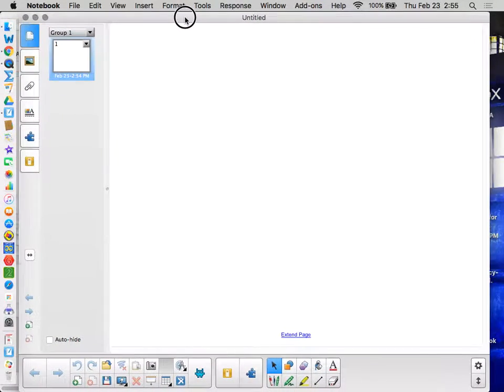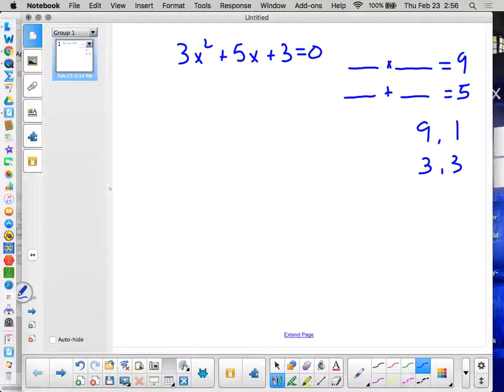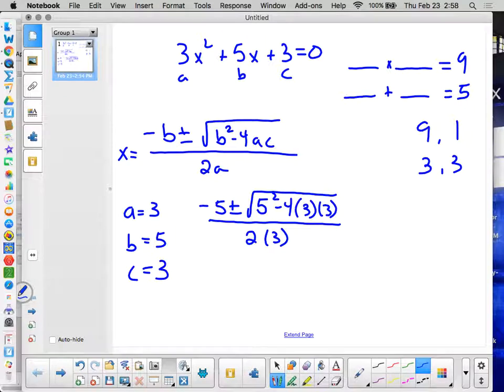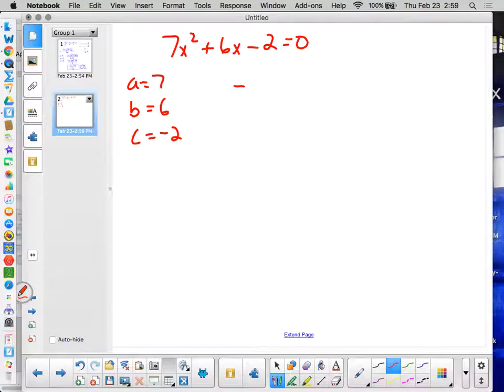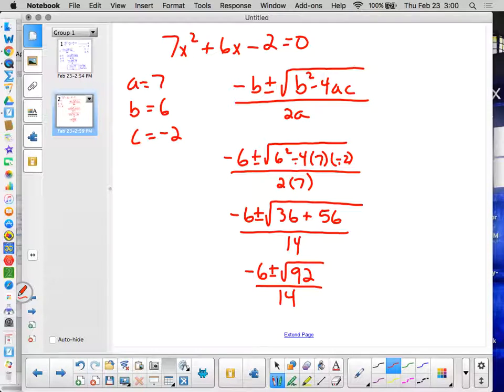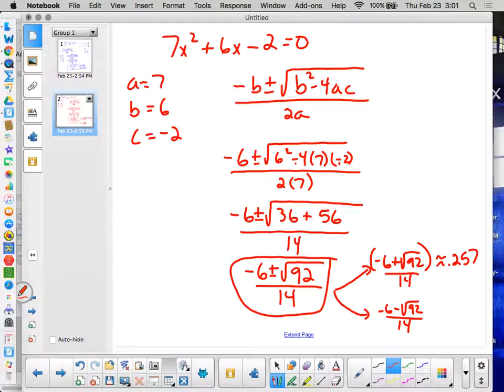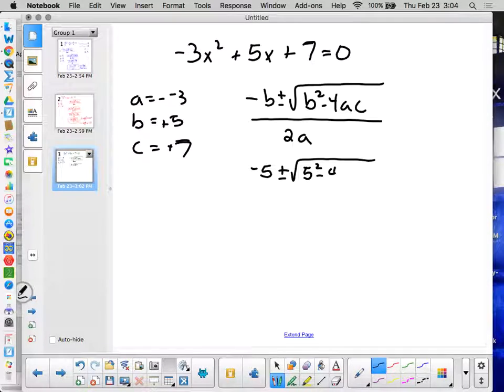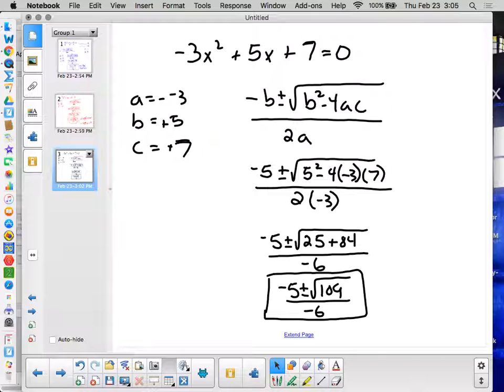Chapter 10 Review Quadratic Formula